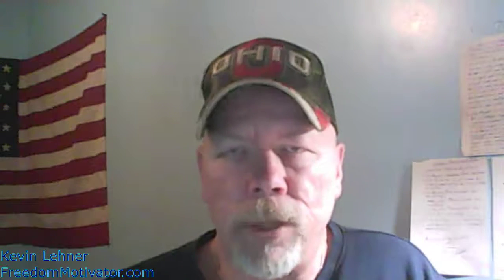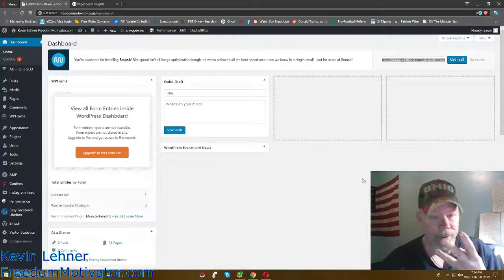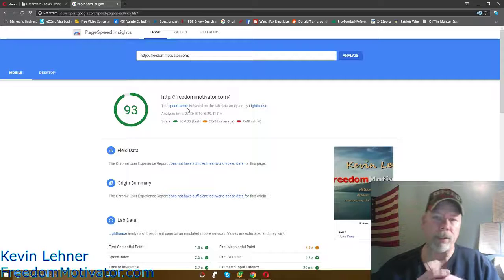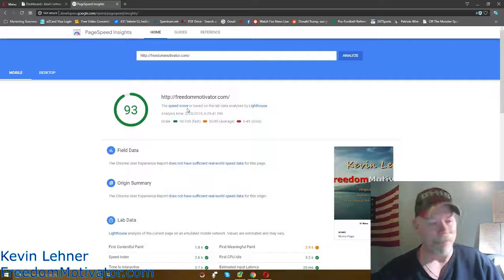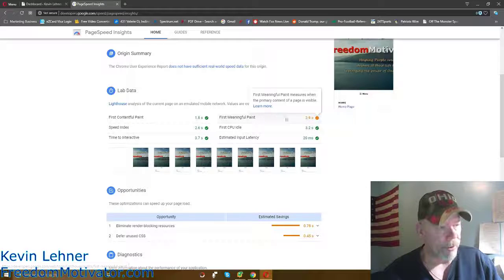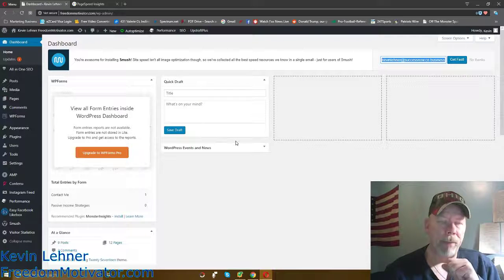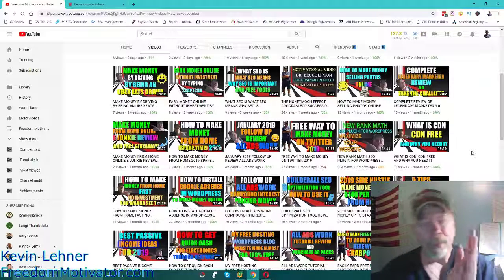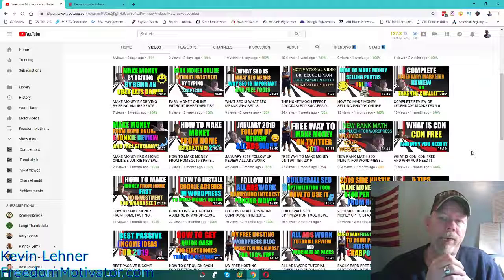WORDPRESS PLUGINS TUTORIAL MAKE WORDPRESS FAST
★★✅My #1 Top Recommended Business to make a lot of money - Take the 15 Day Business Challenge and Get over $3600 of Bonuses when you check out the business.

★★✅Get your 30 day free (no credit card required) trial of Getresponse Email Marketing

This video is about Wordpress Plugins Tutorial Make Wordpress Fast

★★ Motivation Videos ★★